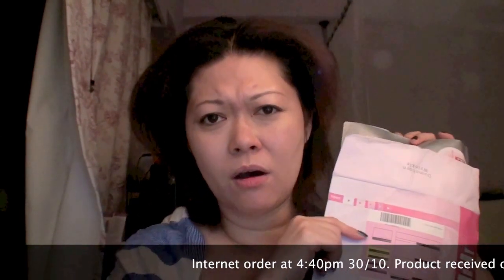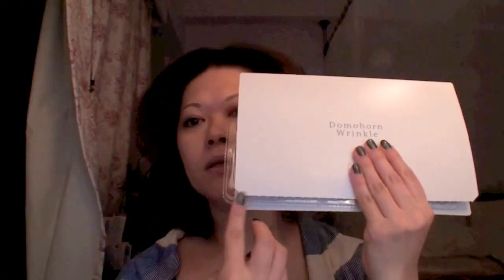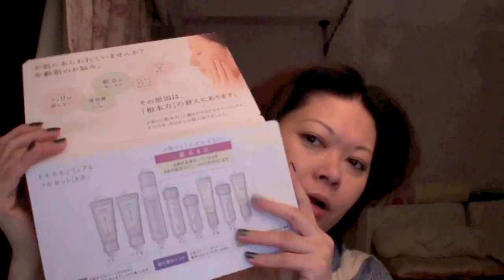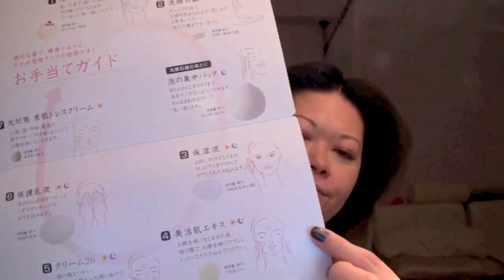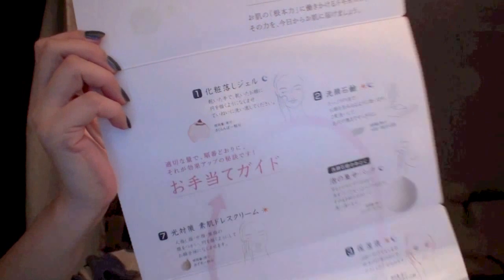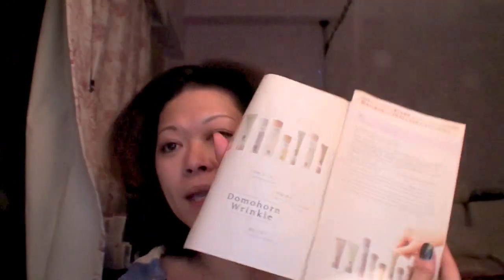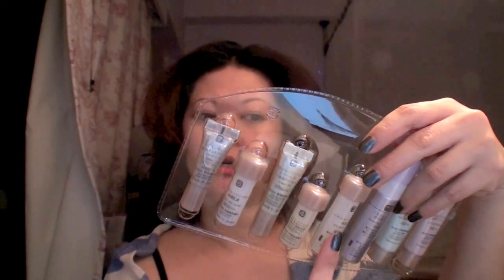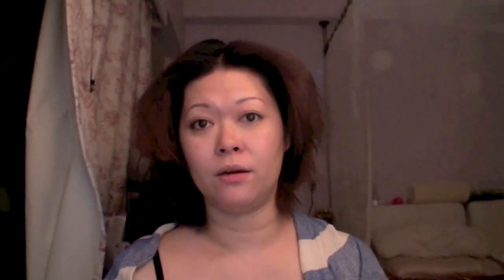Domohorn Wrinkle order experience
Domohorn